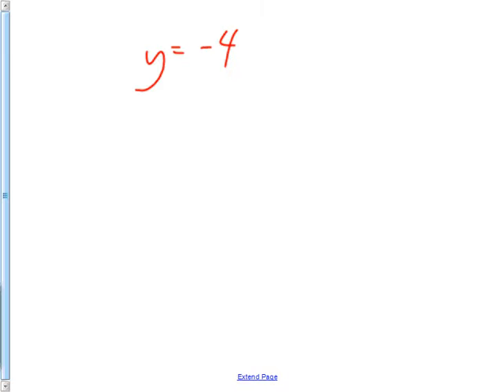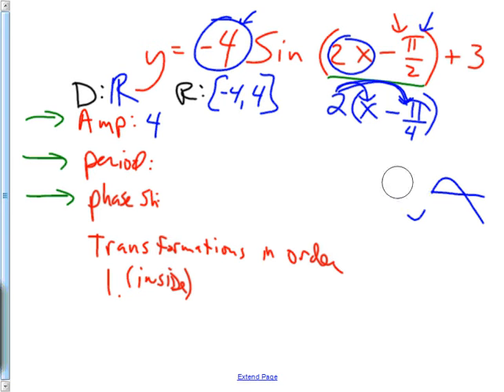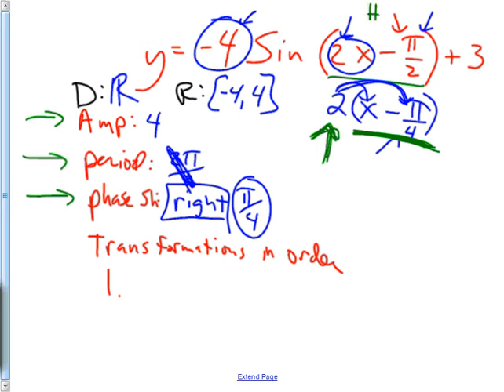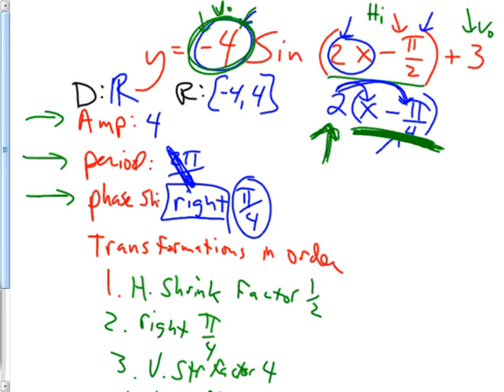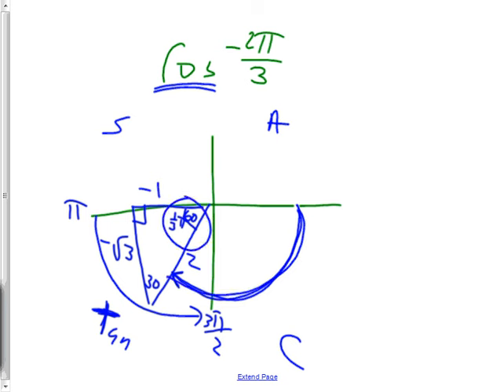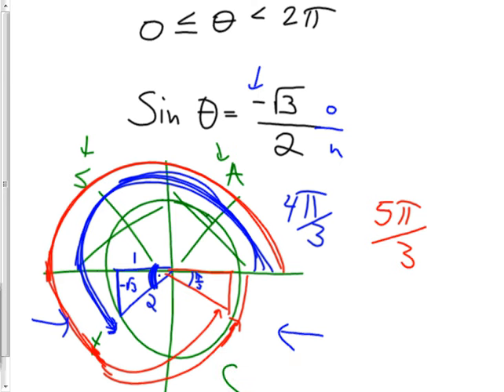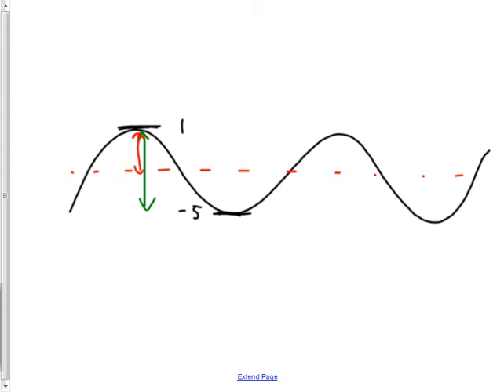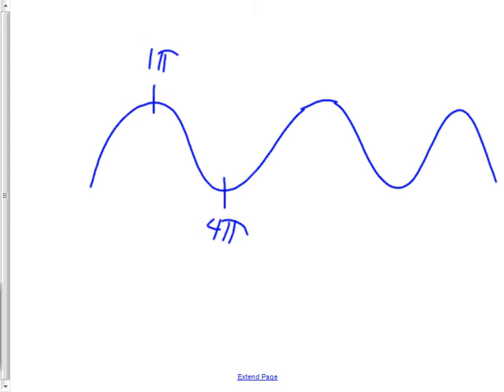February18 1122 Precalc Review for Properties #2 Test